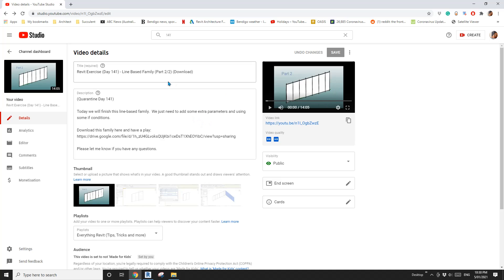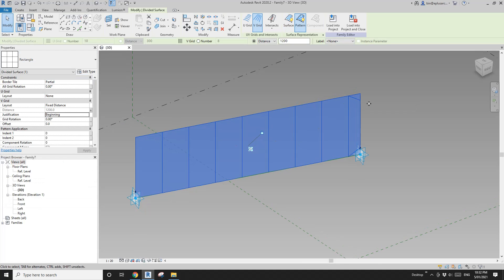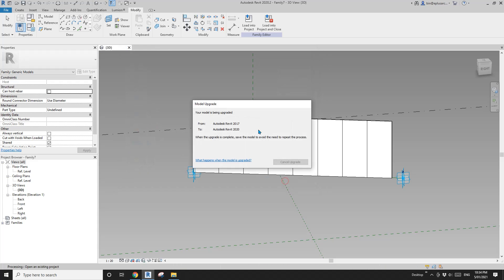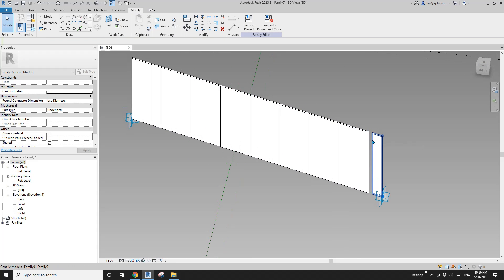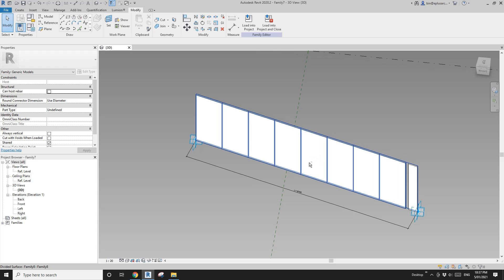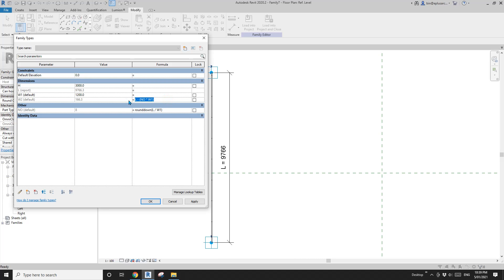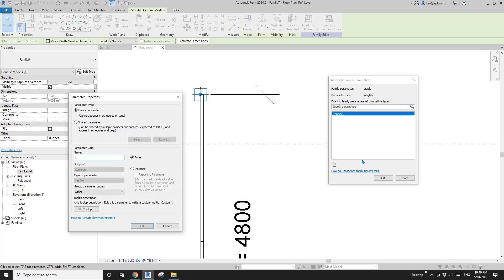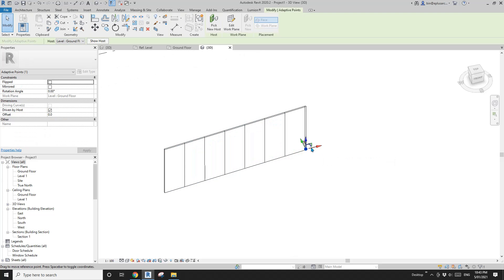Everyday Revit (Day 291) - Adaptive Multi-panel Family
We did a line base family at day 140 and 141, today we are going to model an adaptive.